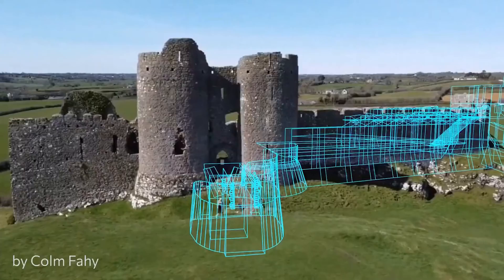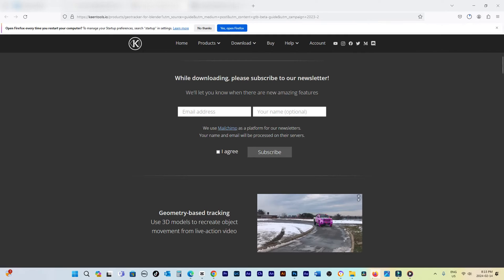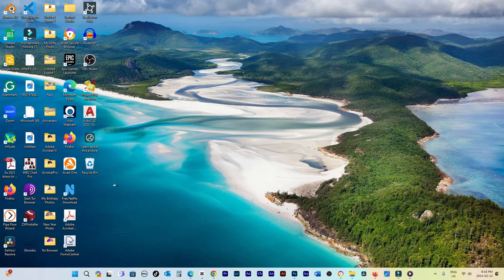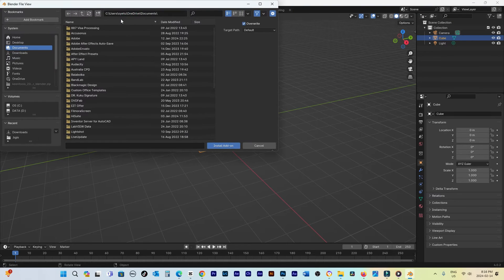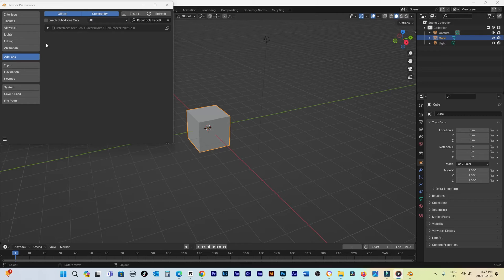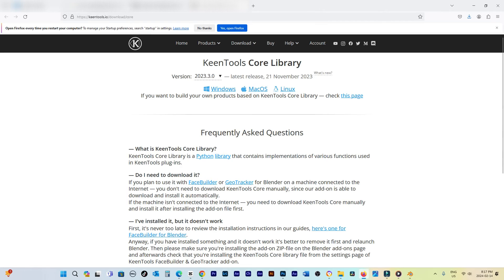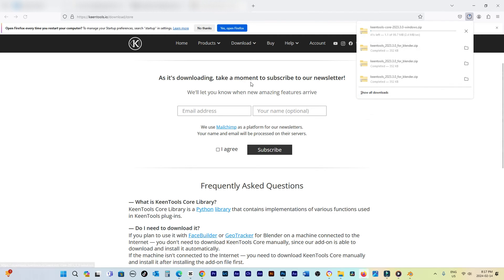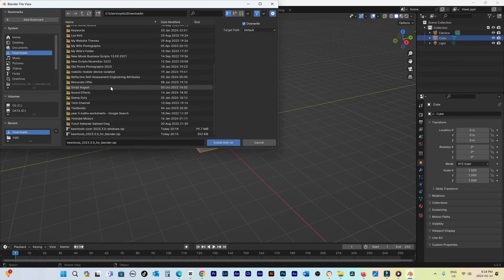How to Install Geotracker in Blender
How to Install Geotracker in Blender. Learn how to install geotracker in blender. Unlock the full potential of 3D modeling and animation by learning "how to install GeoTracker in Blender," enhancing your projects with precision tracking capabilities. This guide is your gateway to mastering "Blender tracking," focusing on the integration of "KeenTools GeoTracker" and "KeenTools Face Tracker" for detailed object and facial tracking within your Blender projects. Dive into the world of "Blender camera tracking" and explore the advanced techniques of "geometry tracking in Blender" with our comprehensive "Blender geometry tracking tutorial." Whether you're working on intricate animations or detailed character modeling, understanding "object tracking" and utilizing tools like "KeenTools FaceBuilder" will elevate your Blender skills. Follow our step-by-step "Blender tutorial" to seamlessly integrate GeoTracker and unlock new dimensions in your 3D creations.

Follow the below steps to Install Geotracker:
1. Begin by downloading the KeenTools Blender Pack, which includes GeoTracker and FaceBuilder. If you are using a Mac, after downloading, double-click on the DMG file to locate the required zip file inside.

2. Launch Blender and navigate to "Edit - Preferences - Add-ons". Click on the "Install..." button and select the zip file you've previously downloaded to proceed with the installation of the KeenTools Blender Pack.

3. To enable the installed KeenTools FaceBuilder & GeoTracker, use the search function within the Add-ons section, found under the Interface category. Once located, activate them by ticking the checkbox adjacent to each add-on's name.

4. The next step involves installing the Core Library, which is essential for the add-ons to function correctly. This process can be completed online or offline, depending on your internet connectivity.

5. For online installation, simply click the "Install online" button. The Core Library will be automatically downloaded and installed on your machine.

6. For those preferring or requiring an offline installation, start by manually downloading the Core Library from the official website. Once downloaded, click on "Install from disk" and navigate to the location of the downloaded file to initiate the installation. It's crucial to ensure that the versions of both the add-on and the Core Library match to avoid compatibility issues.

LINKS:
ASUS ROG Strix G16
Logitech Wireless Combo MK270
RØDE NT1 5th Generation Microphone
Professional Studio Monitor Headphone
Recording Tripod